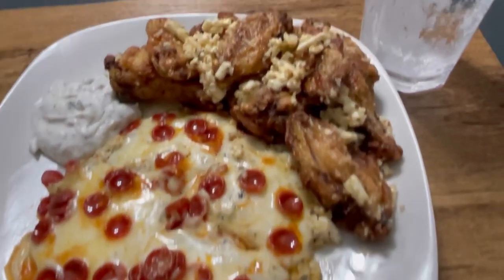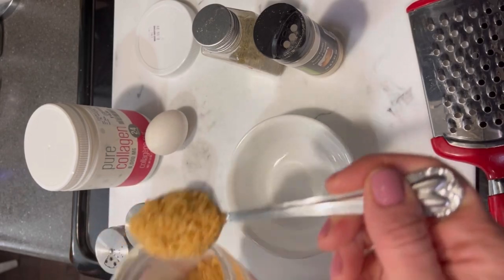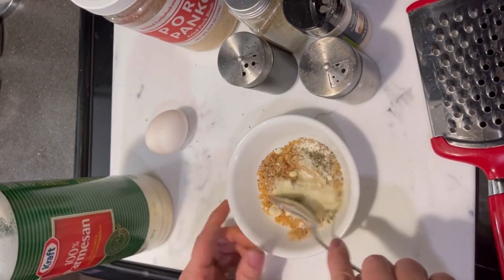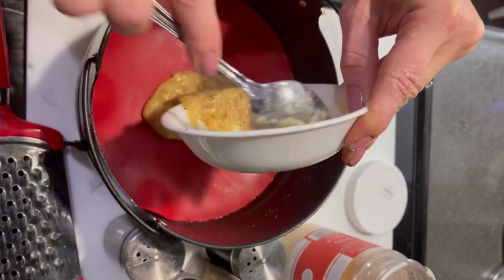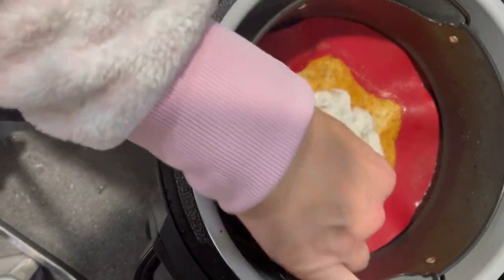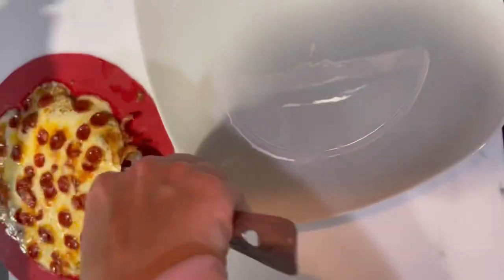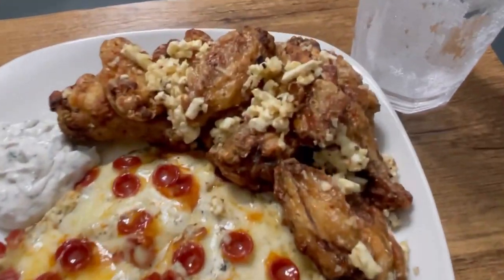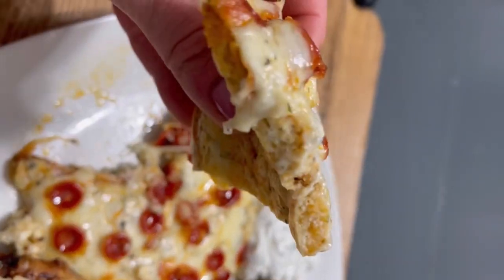Carnivore Pizza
This was a quick and easy carnivore pizza done in the air fryer. Like I said in the video the only modifications I would do would be maybe add a little bit more Parmesan and pork rind crumbs just to make that mixture a little bit thicker and dense. I maybe would let it get a bit more brown in the air fryer too.You could season your crust anyway you see fit. I am not doing garlic right now and I left oregano, only because it’s in the Italian seasoning. You could totally make your pizza your own. I think this would’ve been so good if I would’ve had rotisserie chicken and bacon crumble for toppings instead of pepperoni.
I do have a video for the death on my Instagram and TickTock account and plan to make one for YouTube. But you could also use an Alfredo sauce which would be carnivore friendly as well.

Ingredients used for pizza crust

1 tablespoon pork Panko
1 teaspoon of collagen powder
Onion powder, Italian seasoning, salt and pepper to taste
1 tablespoon of grated Parmesan
1 egg

I did 390°F in my air fryer for 10 minutes then added my sauce and toppings. I then did three more minutes at 309°F just melt the cheese and brown it up. Like I said I would maybe go a little bit longer for like 5-6 minutes.